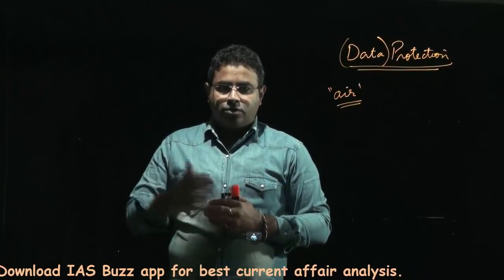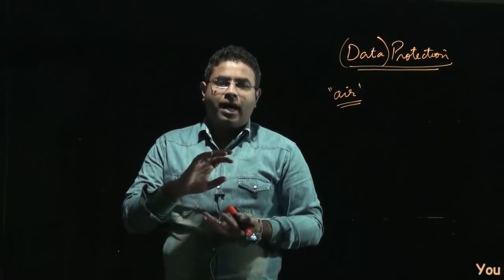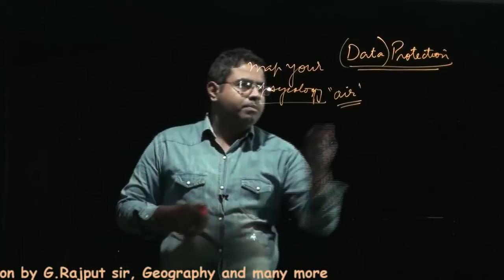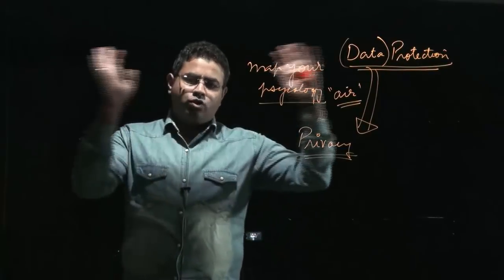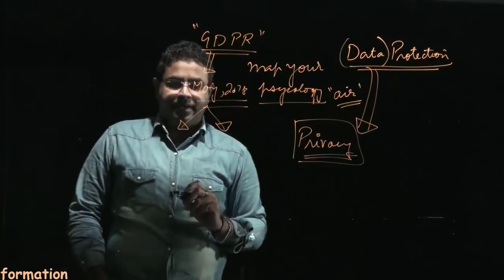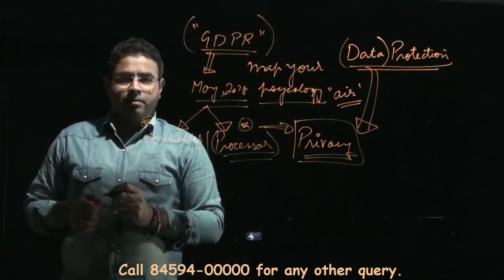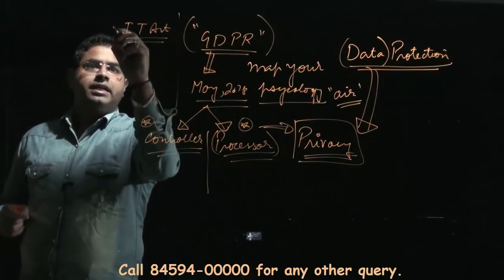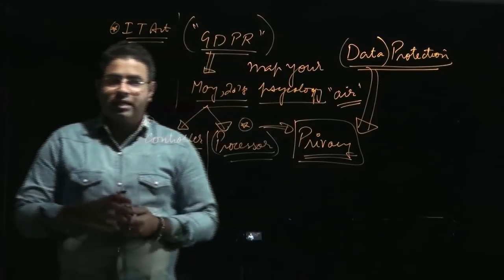GDPR and India data protection law | The hindu Editorial Decode | 29-03-2018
UK information examination firm Cambridge Analytica, whose HQ is a short distance from the buzz of Covent Garden in London, England, is on the chase for an information insurance partner.

The London workplaces are near the British Museum and numerous notorious historic points, so in the event that you appreciate the kind of prominent work environment that tech wunderkind Mark Zuckerberg can't quit discussing, you're in luckiness.

The situation for an information security partner – which bird looked at Reg peruser Steve Jones drew out into the open – was no uncertainty arranged when the business figured its most concerning issue would conform to the looming General Data Protection Regulation.

Among the primary obligations recorded in the advertisement (and screen capture here) are to "give counsel and direction on information assurance enactment" and "bolster the reaction to any information security related questions from inside the business".

As the candidate is likewise anticipated that would manage subject access demands – where individuals can request that organizations say what data they hang on them – and oversee information deletion, amendment and limit handling demands, El Reg speculates this may be an extremely rushed activity.

Different necessities are to "survey and follow up detailed data security episode reports, guaranteeing that they are examined and lessons learned" and "investigate information ruptures and data security occurrences".

The business says the competitor ought to have "an enthusiasm for and eagerness for information security".

Those keen on swotting up on their potential boss may discover we've composed a little about it in the course of recent days. See here, here and here.

In the mean time, even the UK Information Commissioner's Office has appreciated observing around. It said its application for a warrant to look Cambridge Analytica's workplaces would be at heard at 2pm in the High Court today.